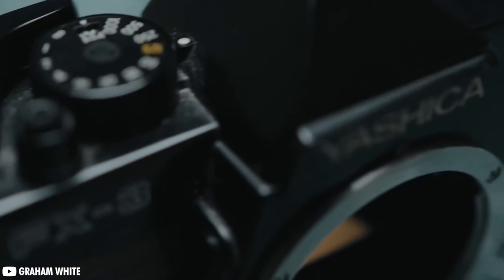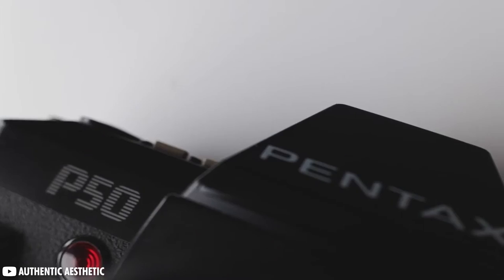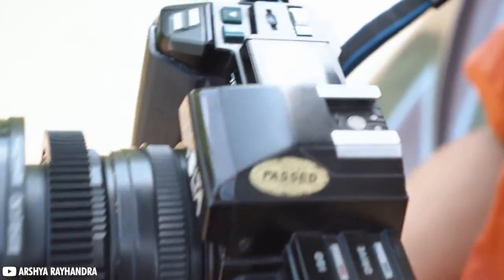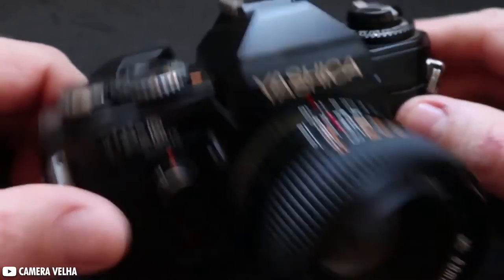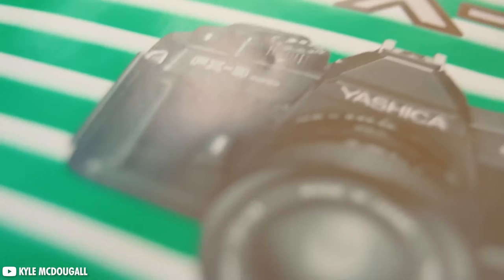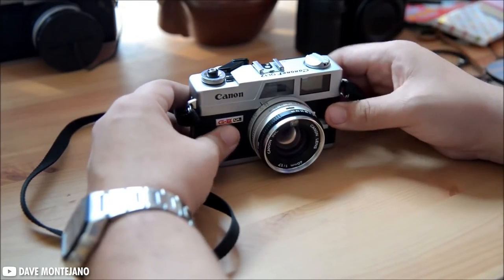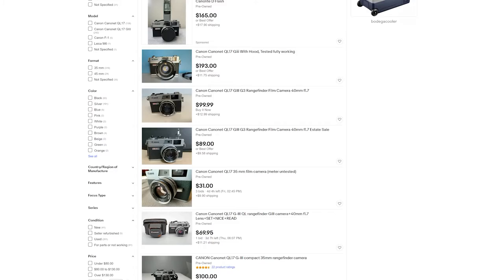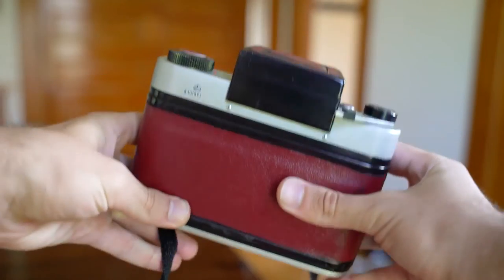Cheap 35mm Film Cameras! (Under $100!!)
Film cameras can be confusing.  Film cameras can be expensive! Let's cut to the chase and talk about 10 cameras that are cheap, high quality, and in working condition.  From 35mm point and shoots to metal SLRs, there's bound to be a camera for anyone. All being under $100, all cameras are budget focused and should accessible to anyone wanting to start shooting film.  These are the Best Cheap 35mm Film Cameras Under $100!

Attribution error (6:09-6:11) is not @phil.on.film, rather it's reddit user highgamingbestgaming , apologies for the incorrect tag.